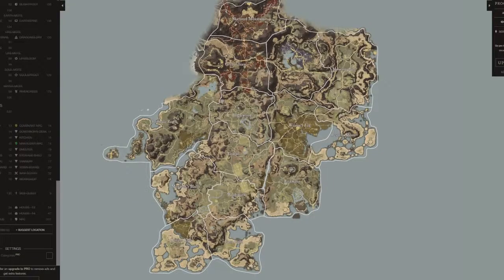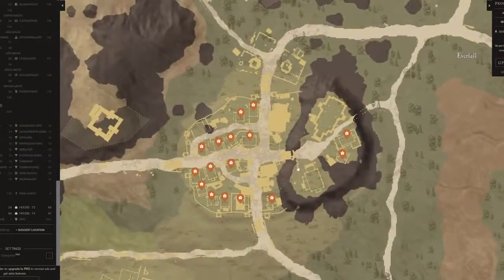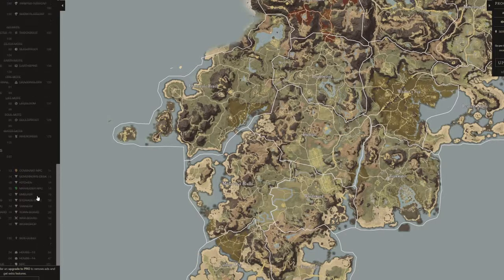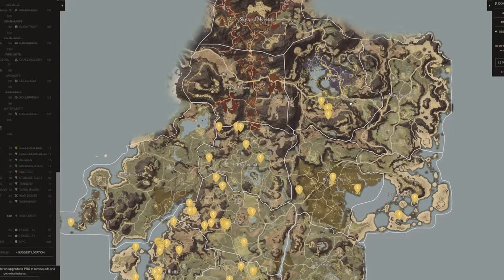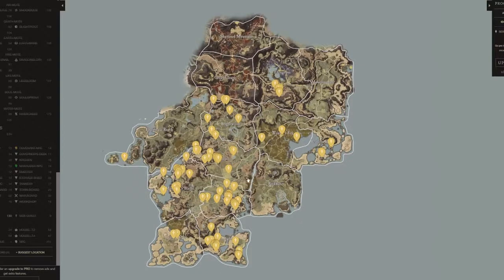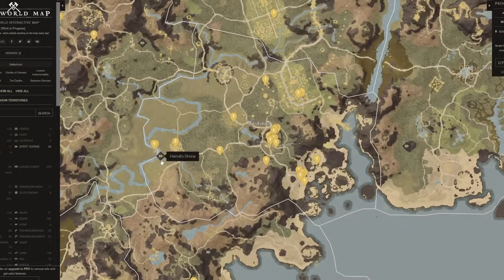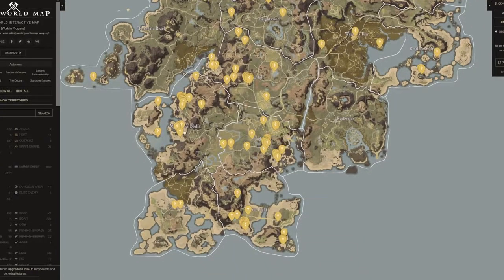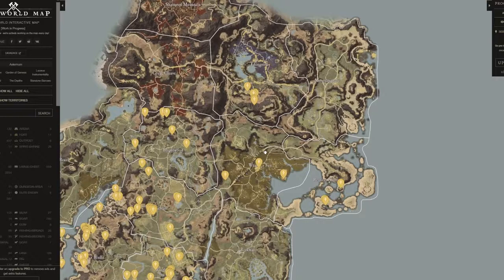BUY HOUSES in New World BEST Locations Guide!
BUY HOUSES in New World BEST Locations! Where Should I Buy Houses in New World MMO? New World House